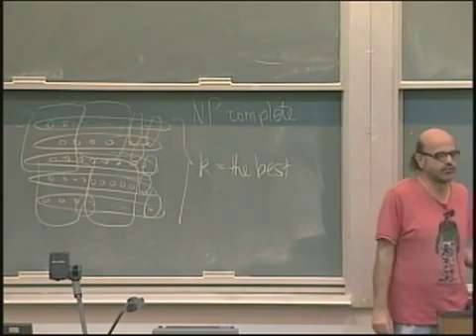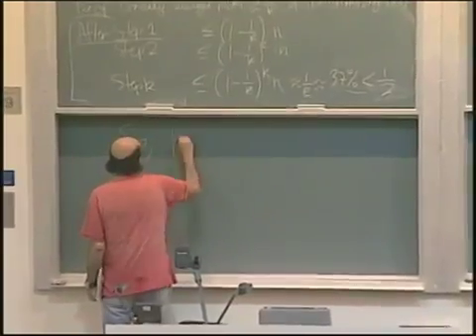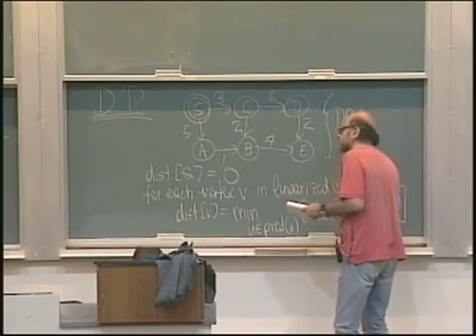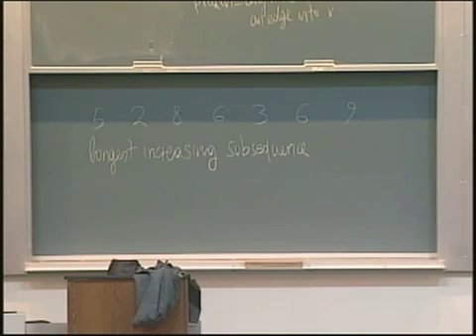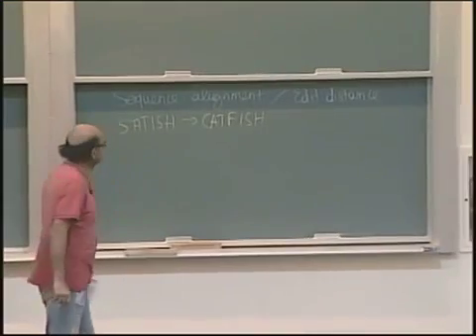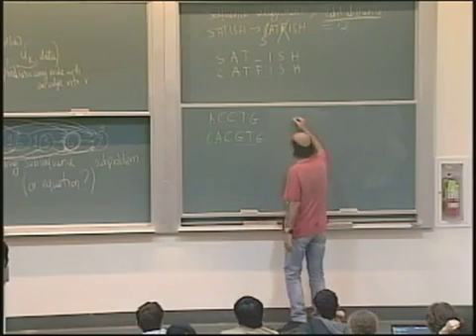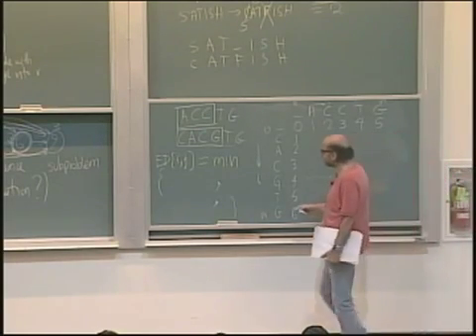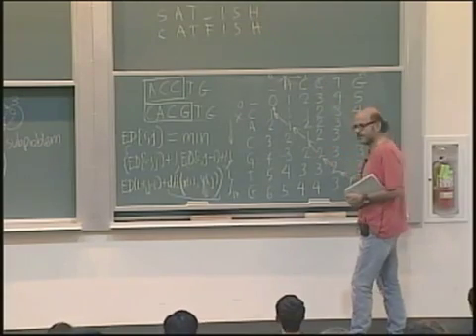Computer Science 170 (2012) Lecture 14